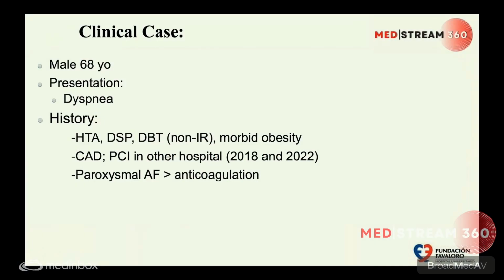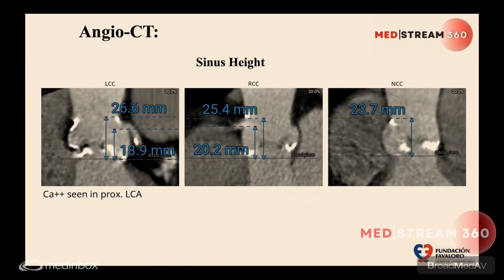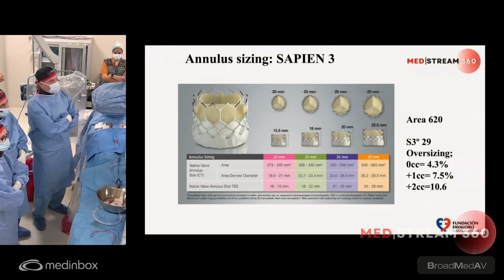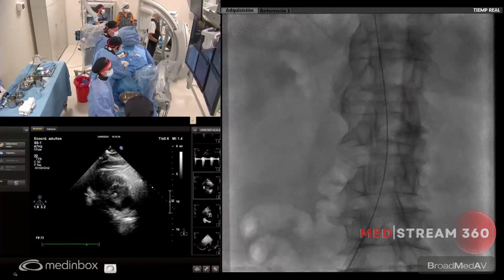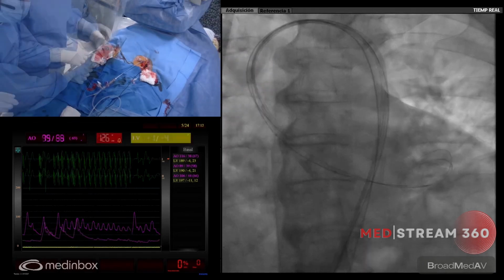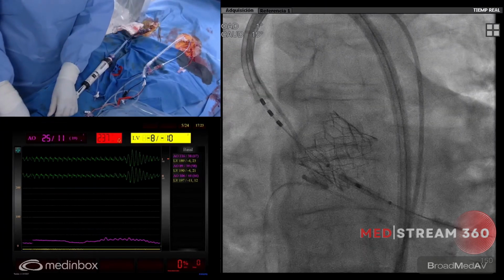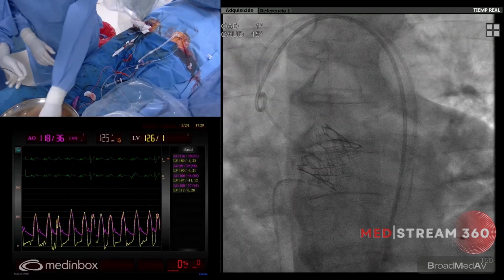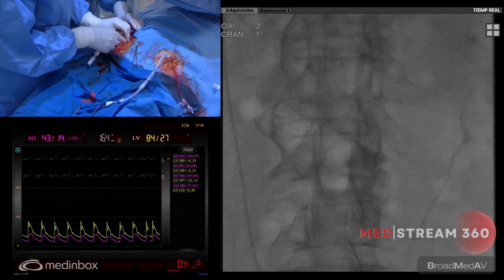TAVI With Balloon Expandable THV